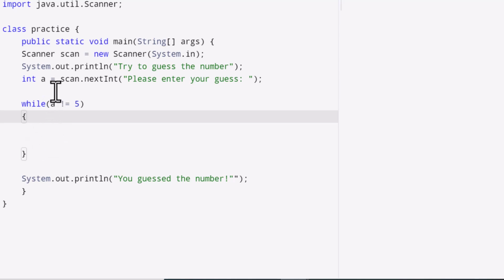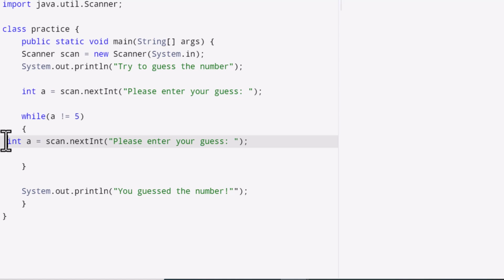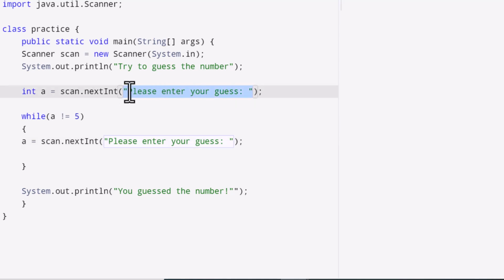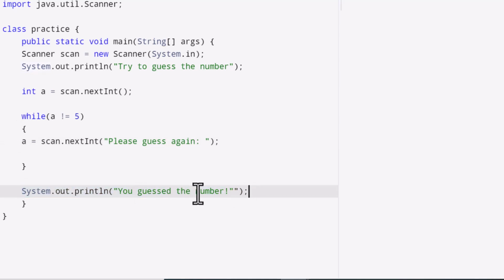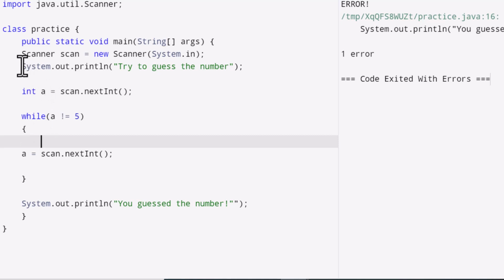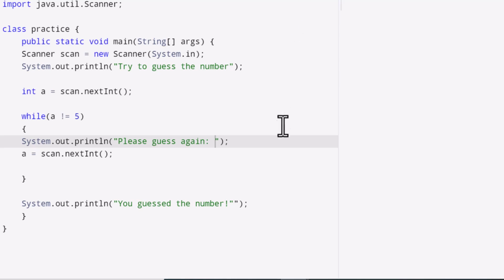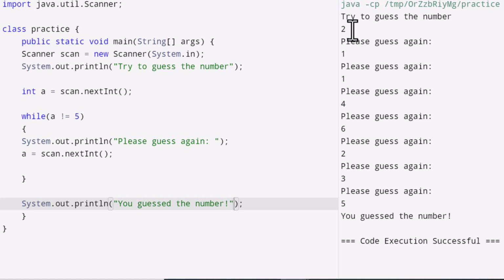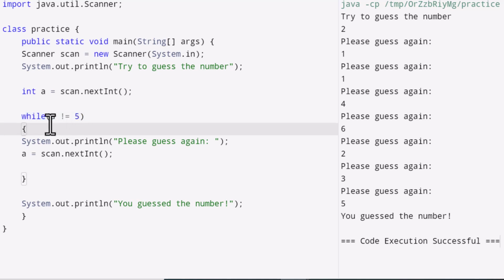Java Tutorial Using While Loops Number Guessing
Learn about using While Loops to create a simple number guessing game in Java with this tutorial.  This video will focus on using While Loops.